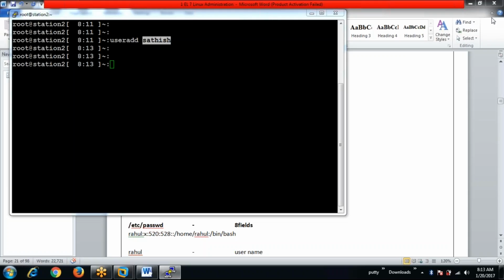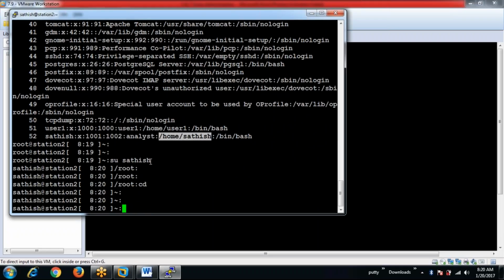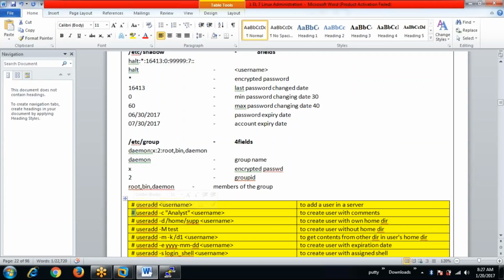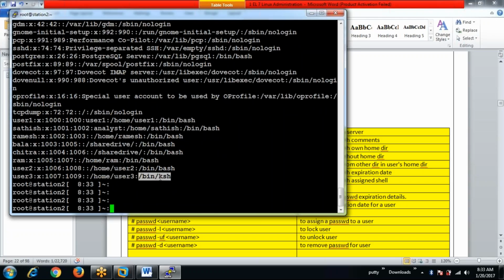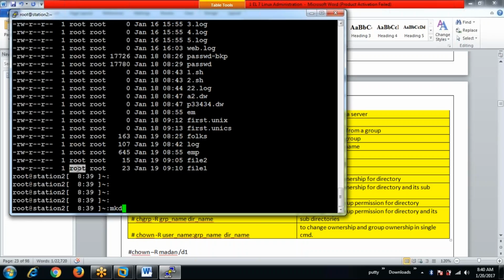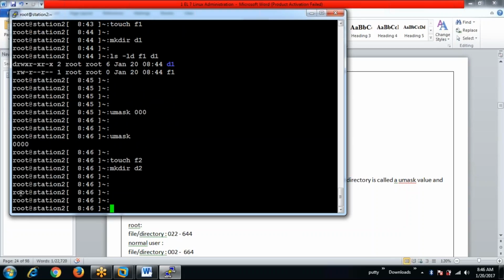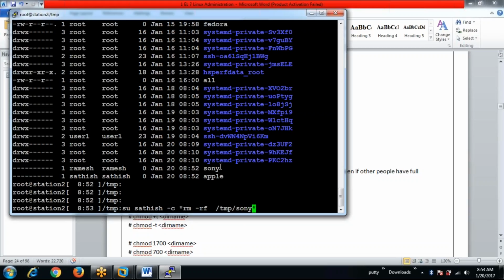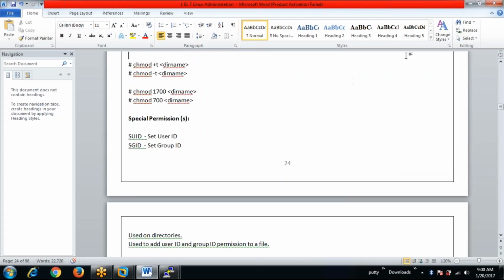12 User Management